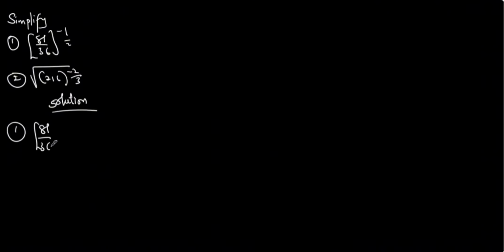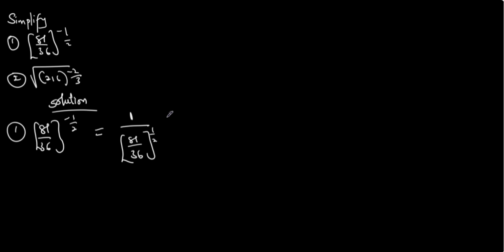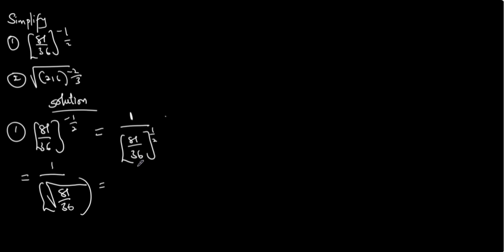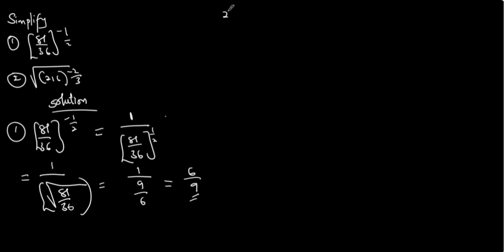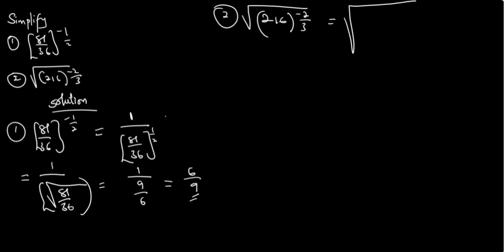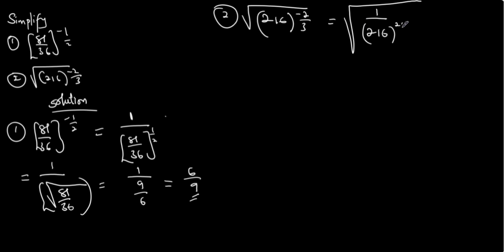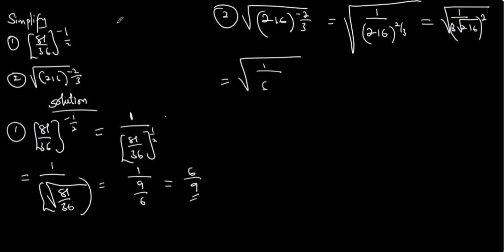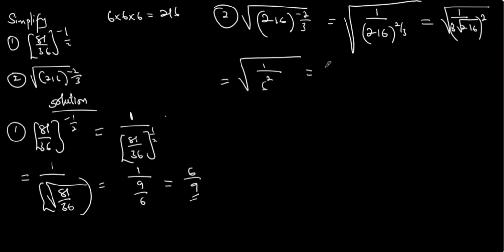“If You Don’t Understand Indices, Watch This FIRST!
Still confused about indices (exponents)? 😕
Don’t worry — this video is packed with step-by-step examples that will make everything clear in minutes! 💡

In this lesson, you’ll learn:
✅ How to solve real exam-style questions on indices
✅ How to apply the 6 laws of indices correctly

Perfect for:

JSS, SSS, WAEC, and GCSE students

Anyone preparing for exams and wants to master indices fast

🎯 Watch till the end for a bonus question and see if you can solve it!